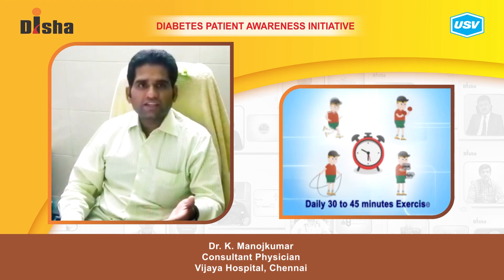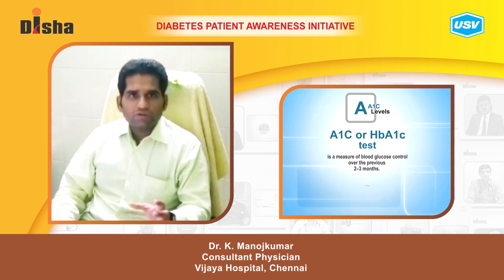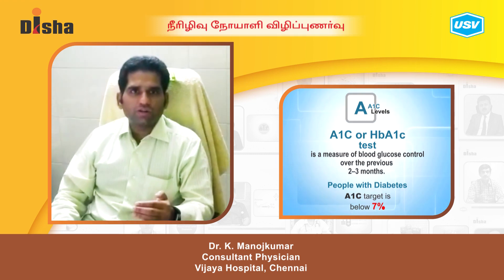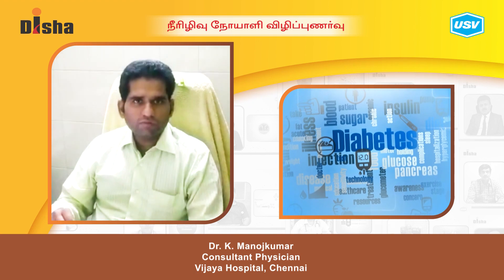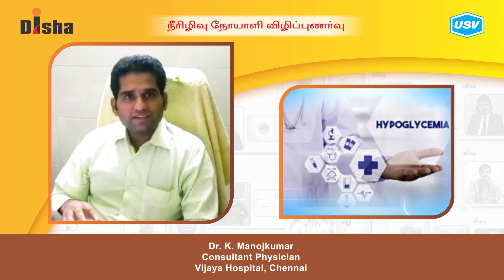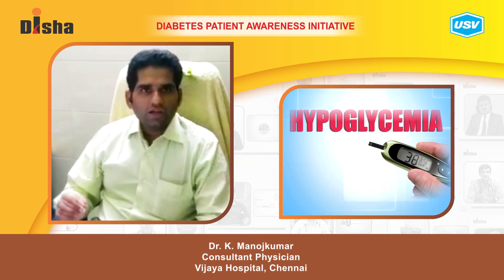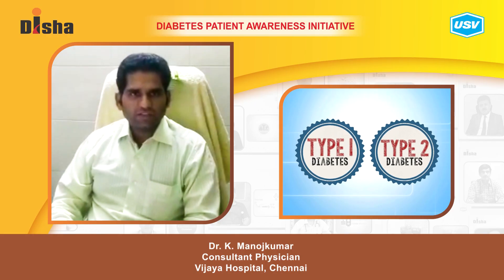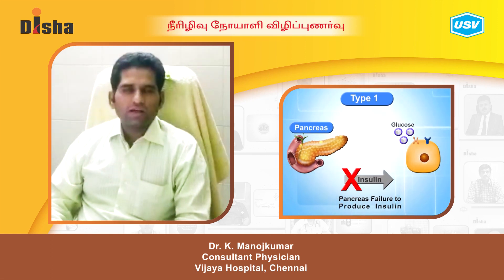Dr. K. Manojkumar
Diabetes is one of the most dangerous and rapidly growing diseases in India. Dr. K. Manojkumar, a leading Diabetologist explains about the following aspects of Diabetes in this video. Please watch and share!
Importance of lifestyle modification in diabetes. 1:07
What is a Diabetic Emergency? 2:21
Is diabetes a family disease? 3:33